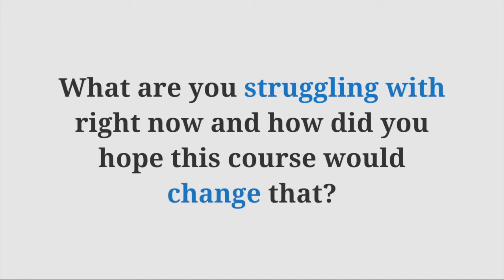PCM Week 3 Product Testing with Barrett Brooks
Get color commentary on surveying your beta testers for great product feedback, evaluating and implementing feedback, and pricing your product for what your customers will pay.